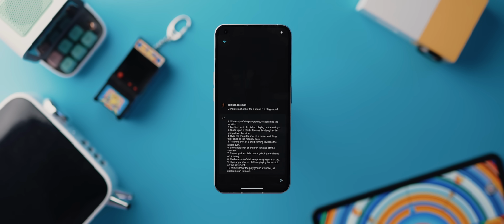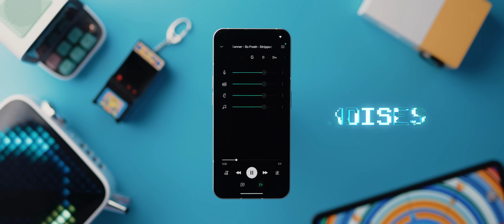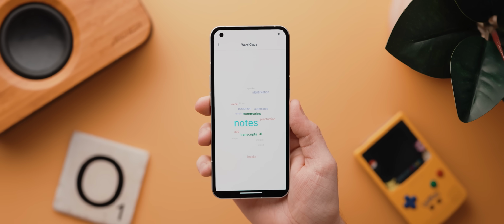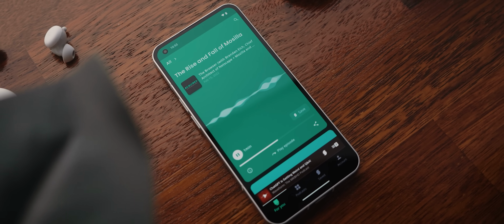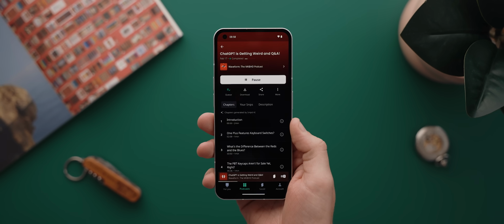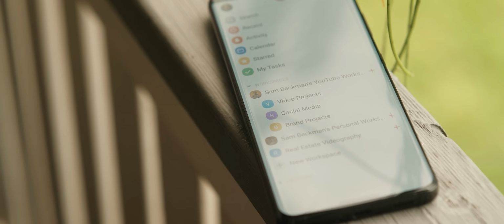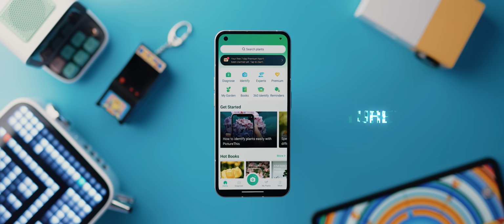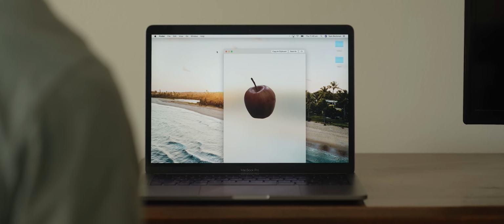10 INSANE AI Apps You NEED to TRY!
Start a free, non-commitment trial and become an IT Hero with Pulseway

These apps have been using AI for years - and they're seriously AMAZING!

Time-stamps:
00:00 - Introduction
00:39 - StarryAI
01:25 - Moises
02:07 - Otter Voice Notes
02:48 - Dina
03:28 - Snipd
04:26 - Pulseway
05:31 - Taskade
06:26 - Microsoft Math Solver
7:00 - PictureThis
07:44 - ClipDrop
08:18 - Colorize
08:50 - Final Thoughts